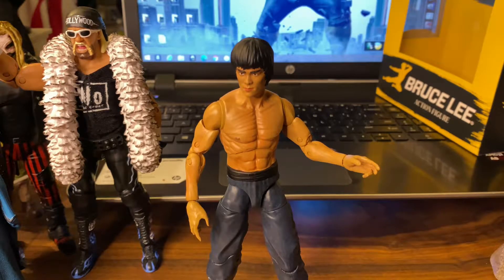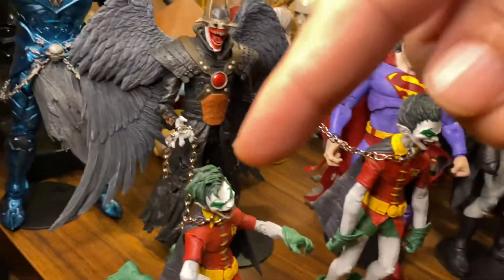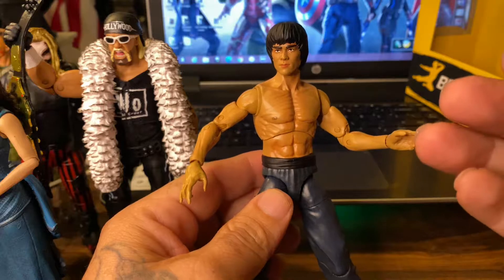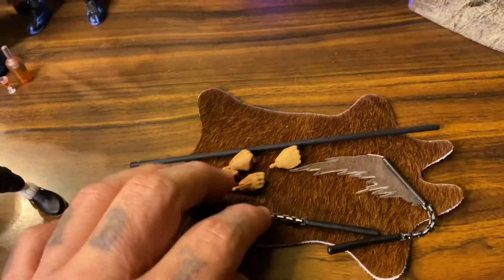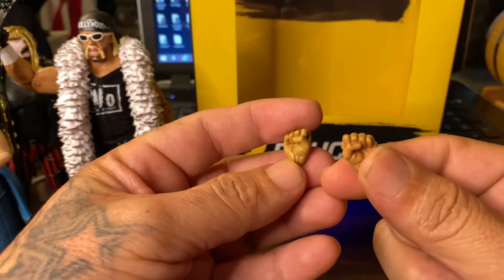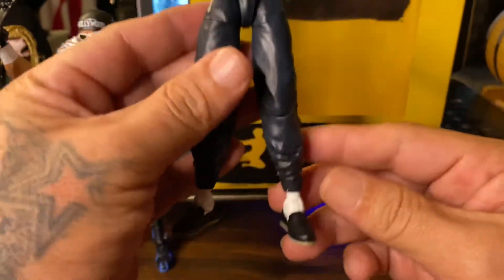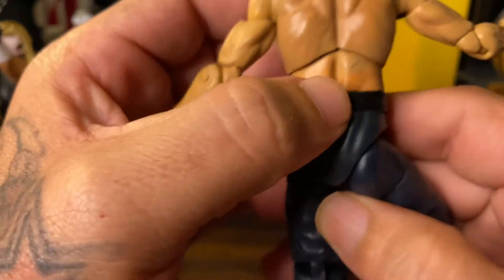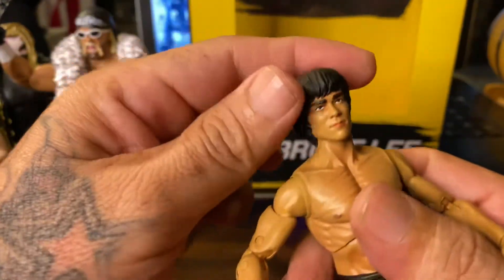Bruce lee review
So this is the diamond selecte bruce lee from walgreens just a quick review enjoy guys